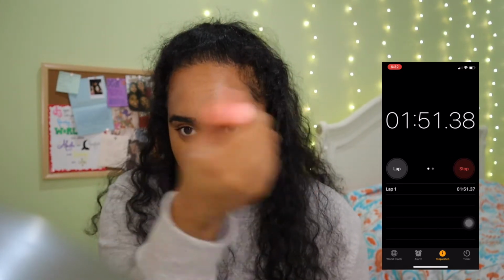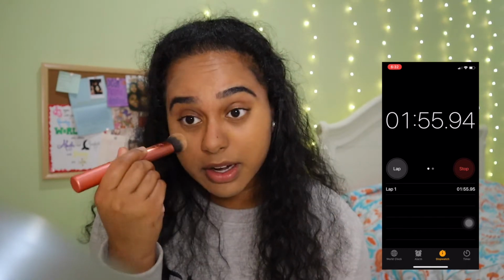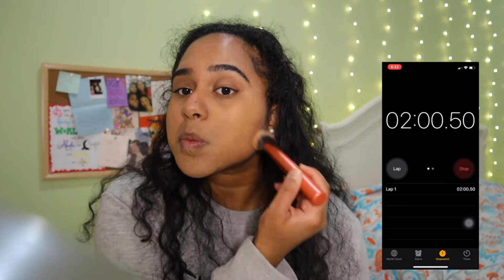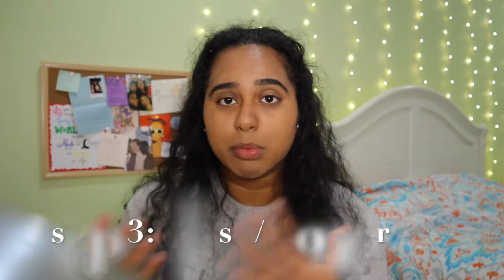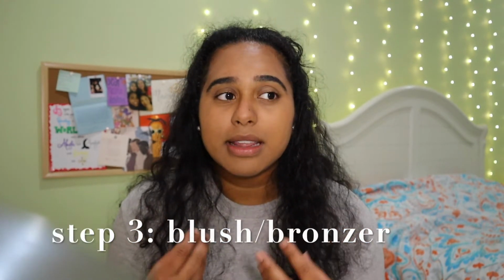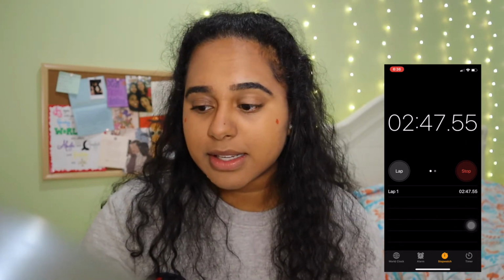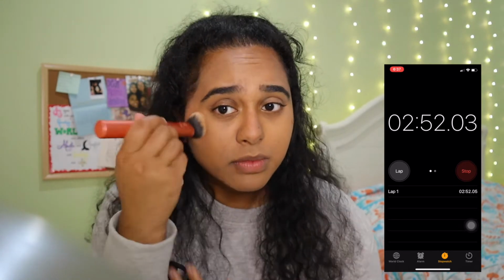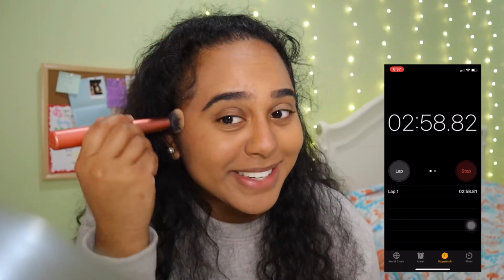5 MINUTE EVERYDAY MAKEUP for beginners!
Happy Friday! Today I'll be doing an (under) 5 minute beginner-friendly everyday makeup look using only 4 steps! No need for a bunch of different products--this is something super quick and easy you can do before heading out the door in the morning for very natural coverage.

0:00 - step 1
2:46 - step 2
6:03 - step 3
8:50 - step 4